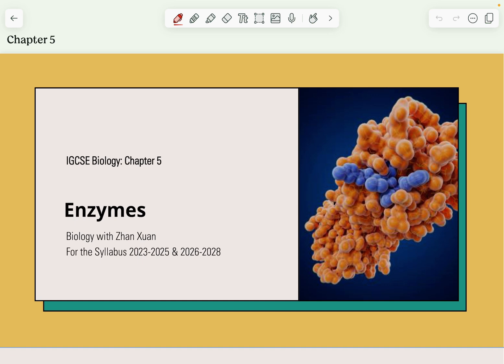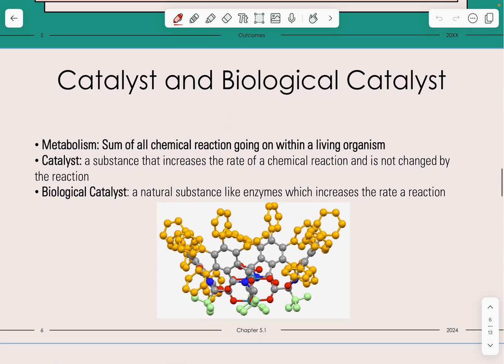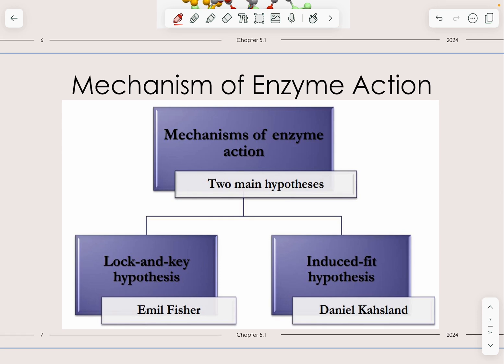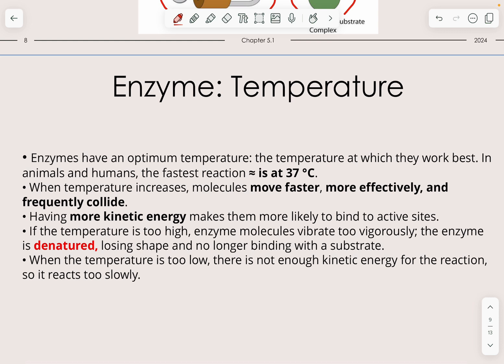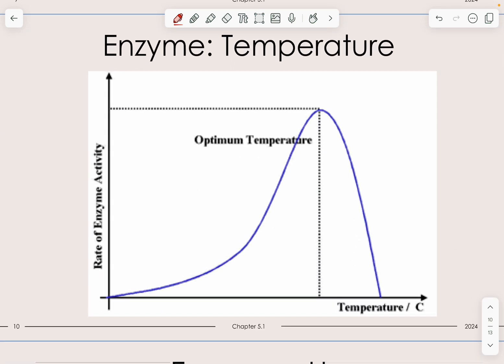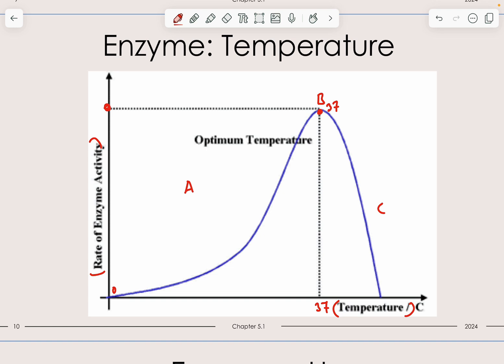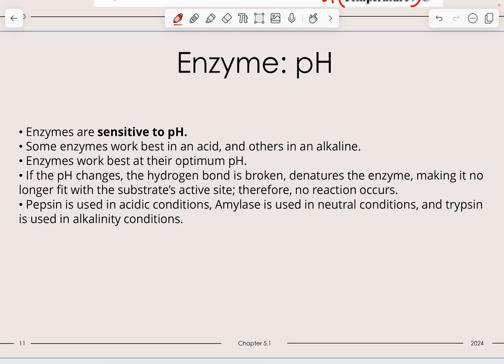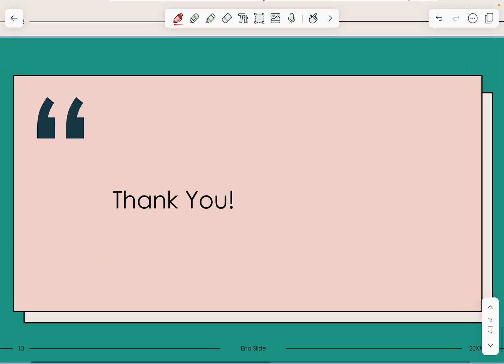IGCSE Biology - Chapter 5 | Enzymes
Today, in this new video and the new version, we will cover Chapter 5, Enzymes, for the 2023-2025 and 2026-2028 syllabus.

Learning Outcomes
5.1 - Enzymes